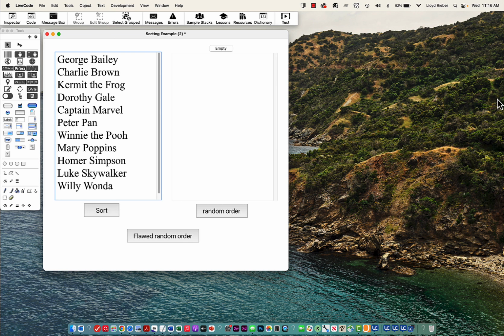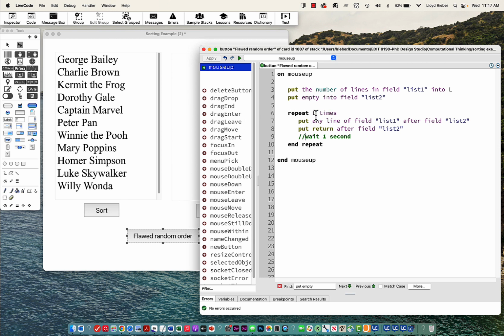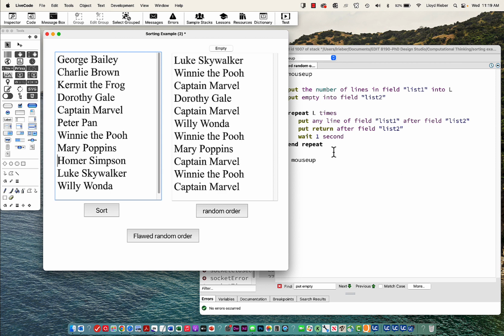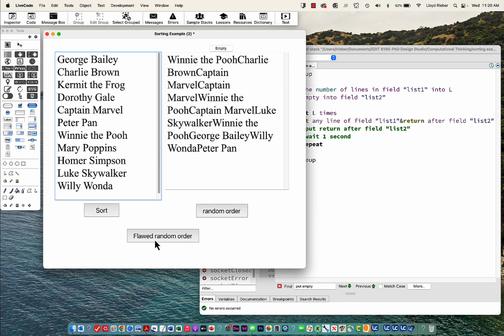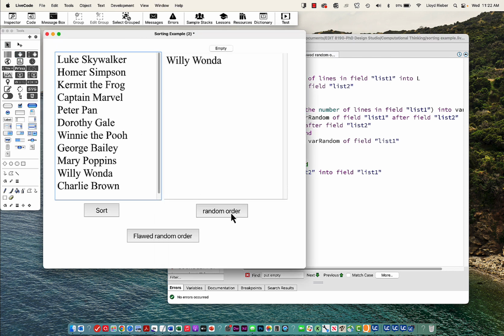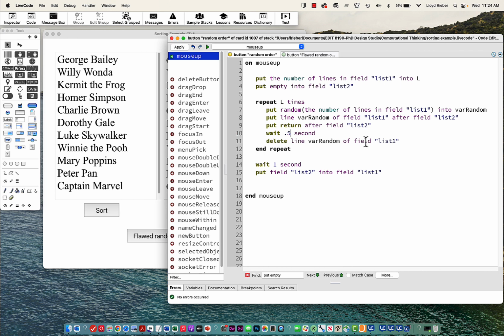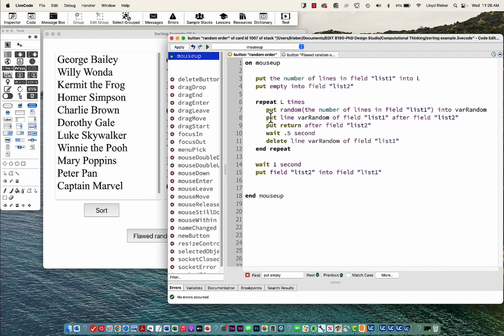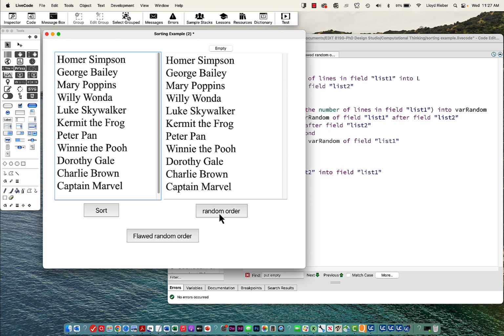Follow-up to Computational Thinking and Computer Programming in LiveCode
Lloyd Rieber continues his brief introduction of computer programming using the LiveCode language by showing how to create a list of randomly sorted names.